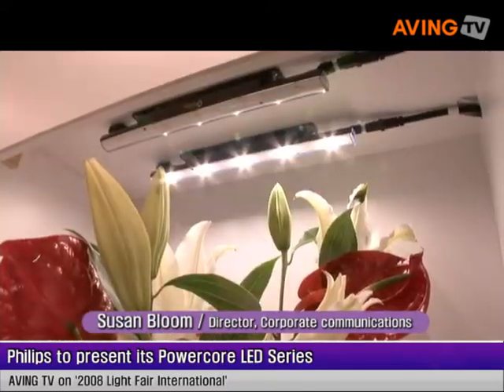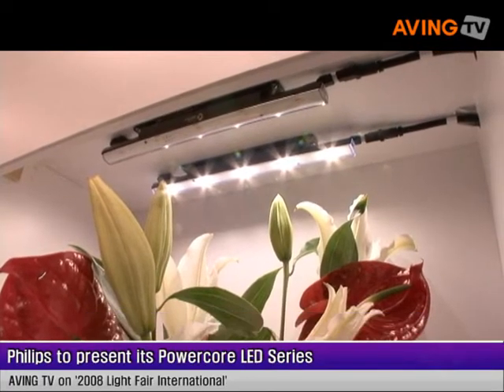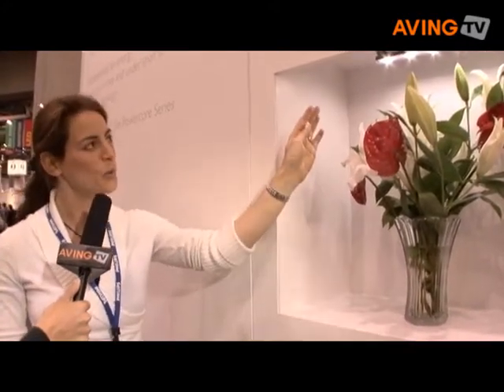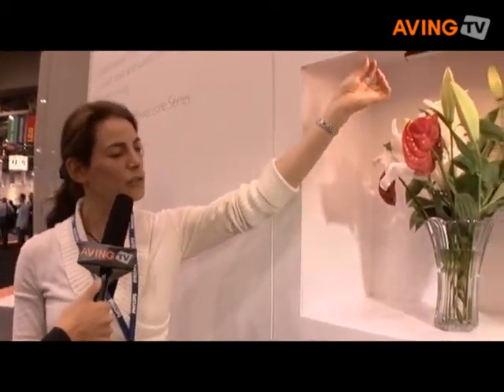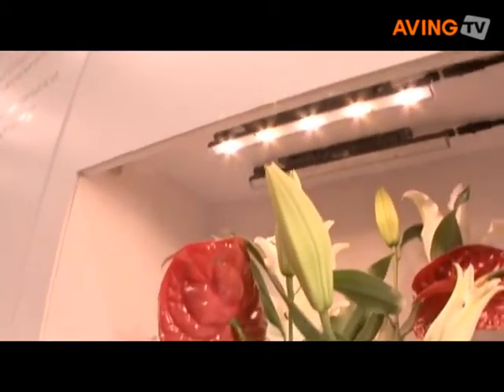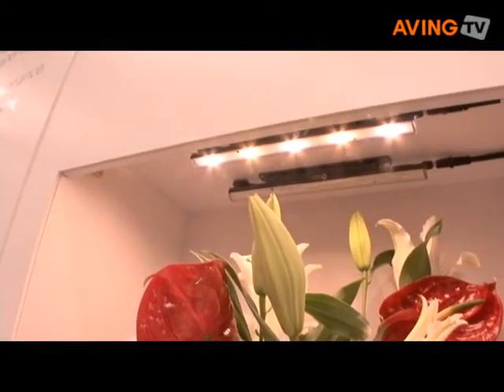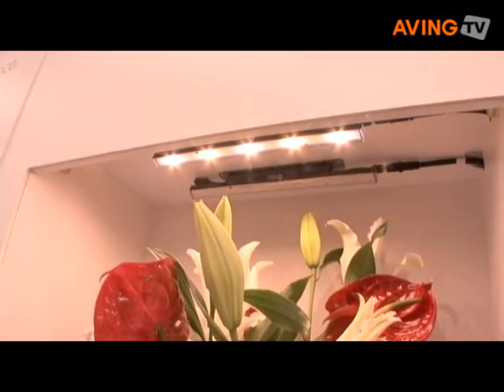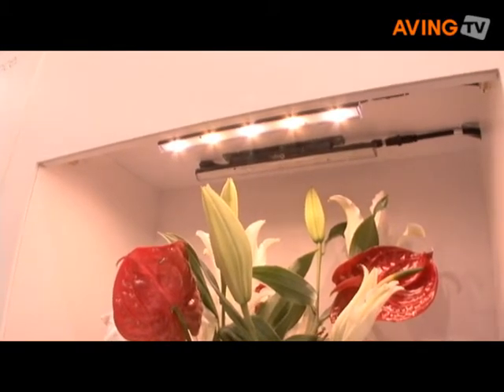Philips to present its Powercore LED series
Philips presented its Powercore LED series at the Light Fair International 2008 in Las Vegas.